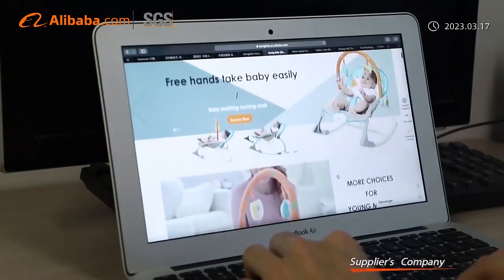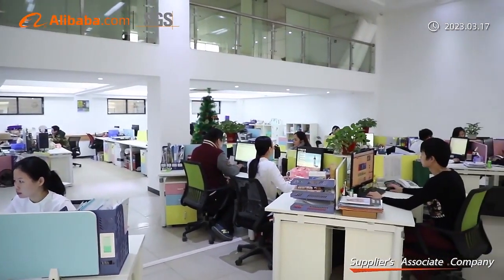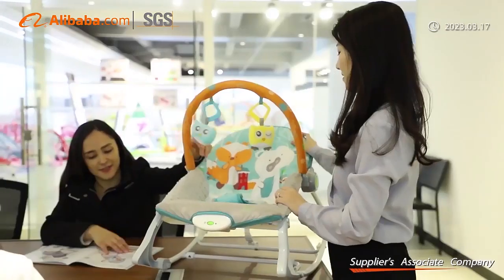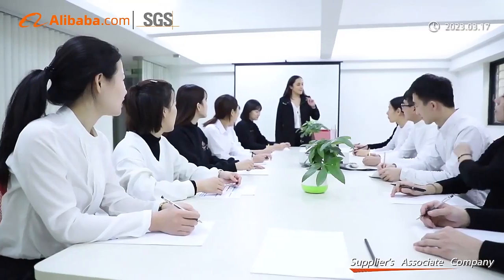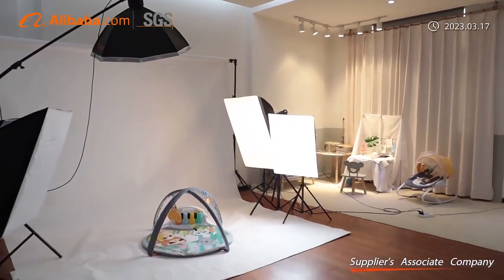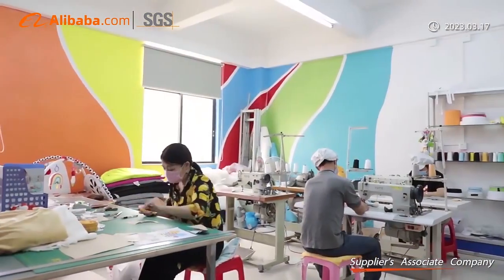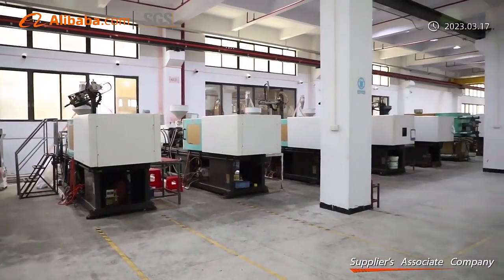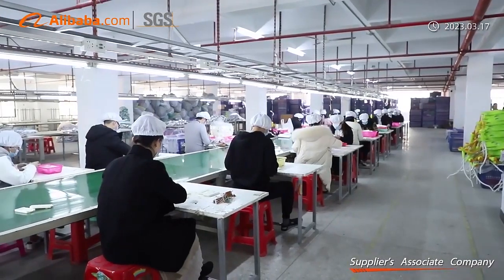About Konig Kids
At konig Kids, our mission is to deliver high-quality and safe baby products that exceed expectations. We are dedicated to providing families with innovative solutions that meet the highest standards for safety comfort and practicality. Our focus on quality is reflected in our investment in research and development, production design and development, and rigorous quality control procedures. With ISO 9001, BSCI, SCAN, and Disney Fama certifications, we are committed to being a trusted and reliable source for parents seeking the best for their babies. Our goal is to be a leader in the industry, delivering products that parents can trust and babies will love.

At Konig Kids, we understand that retailers and stores specialized in baby products are constantly looking for reliable, high-quality, and innovative suppliers to offer their customers. That’s why we believe that working with us is the right choice for your business.

We have a proven track record of producing baby products that are safe, comfortable, and practical, and our extensive investment in research and development, production design and development, and quality control procedures is a testament to our commitment to quality. Our certifications, including ISO 9001, BSCI, SCAN, and Disney Fama, further demonstrate our dedication to providing customers with exceptional products that meet the highest standards.